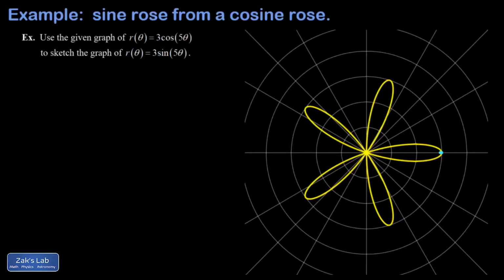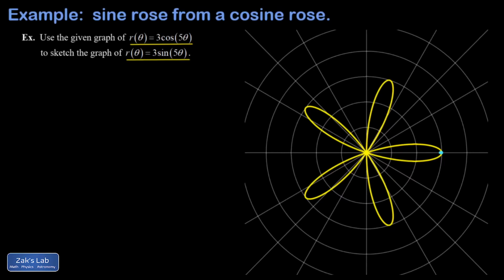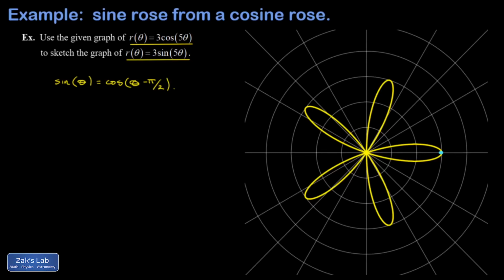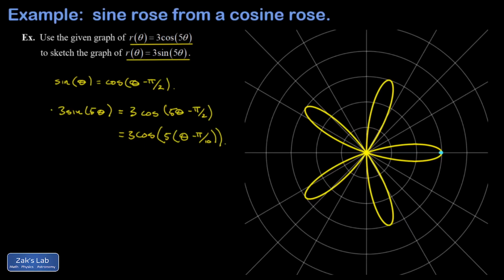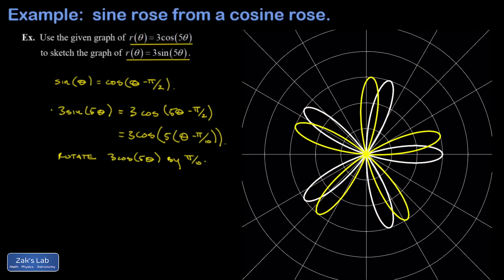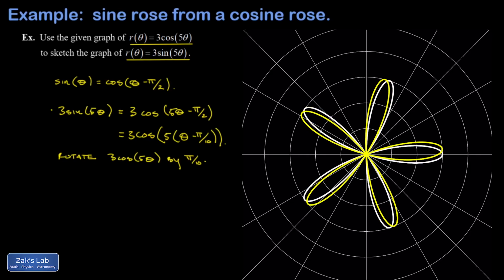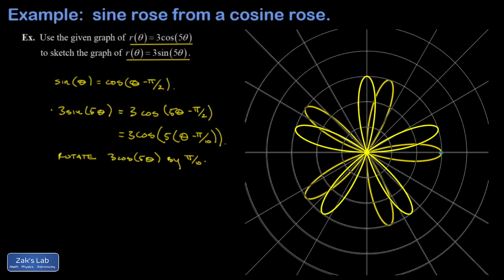Plotting a sine rose curve by rotation of a cosine rose curve and animation of rotating polar curve.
In this video, we are given the polar equation of a rose curve r=3cos(5*theta).  Because the coefficient of theta is odd, the rose has the same number of petals as the coefficient.  We are asked to use the graph of the original rose curve to sketch the graph of r=3sin(5*theta).

To get this done, we use the trig identity sin(theta)=cos(theta-pi/2).  In other words, we obtain the sine by advancing the cosine through an angle of pi/2.  We apply the identity to our cosine rose, then factor out the 5 to obtain r=3cos(5(theta-pi/10)).  This is a rotation of the polar curve counterclockwise through an angle of pi/10.

Finally, we use a computer algebra system to animate the rotation of the rose curve, and we obtain our picture of r=3sin(5*theta).  So we successfully plot a sine rose curve using a rotation.  We dramatically fade out leaving the graph of r=3sin(5*theta) in the foreground (yay, new skill!).